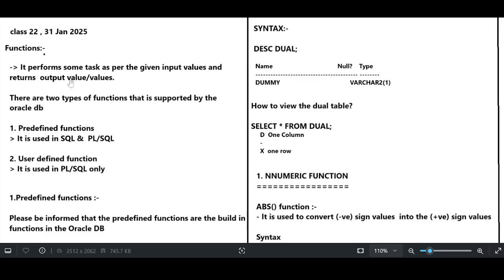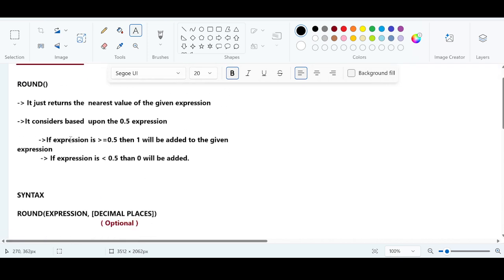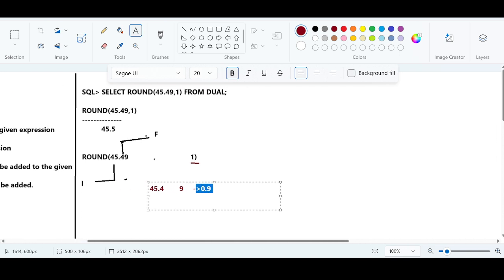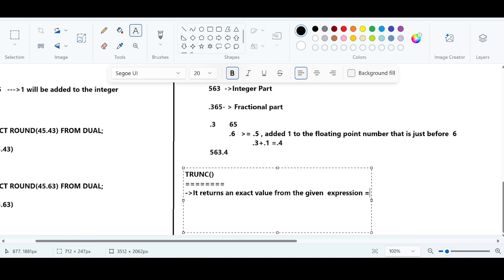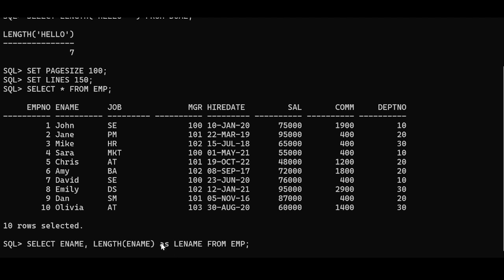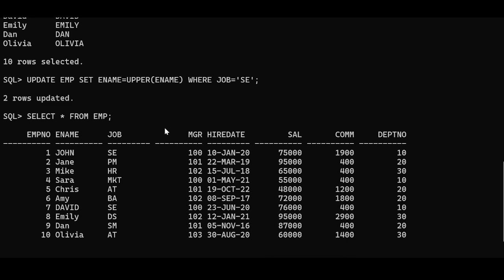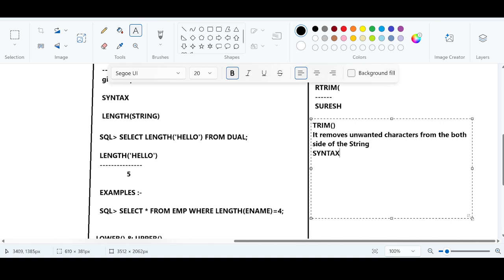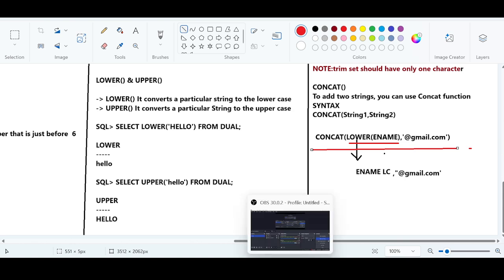Oracle SQL/PLSQL -Class 22- Functions in Oracle DB- Numeric Functions And String Functions explained